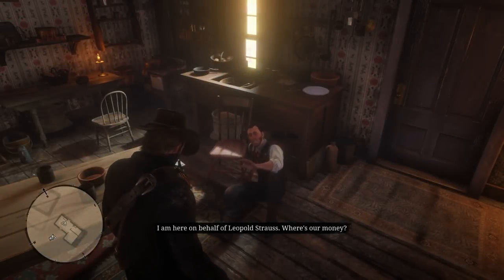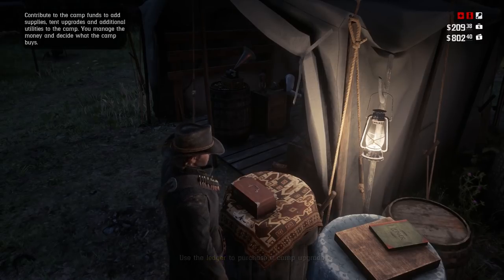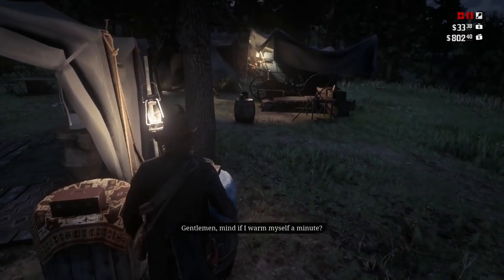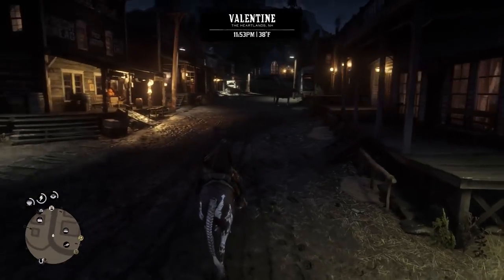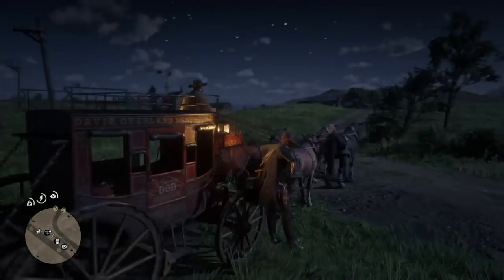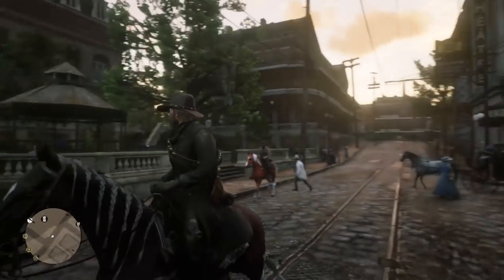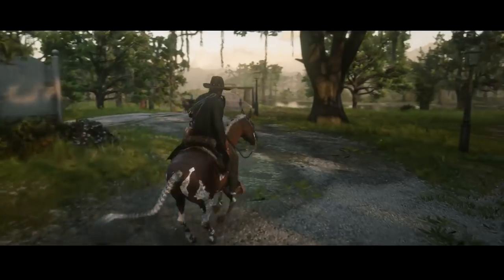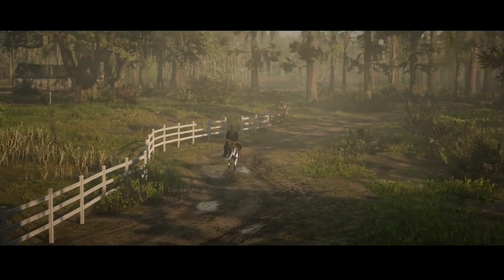HOW TO FAST TRAVEL - ALL METHODS - RED DEAD REDEMPTION 2 - RDR2 GUIDE - TIPS & TRICKS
How to fast travel in rdr2 is pretty simple. In today's video, this Red Dead Redemption 2 gameplay will be a step by step rdr2 guide with various tips to get around the rdr2 world quicker!

💷Interested in purchasing account services for games like Fifa 19, GTA 5, Fortnite & RDR2 ??